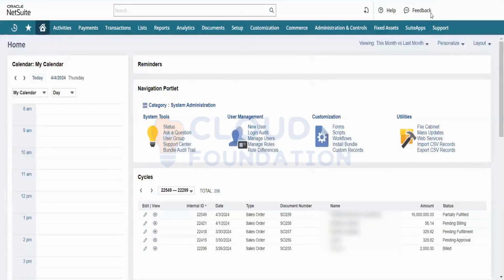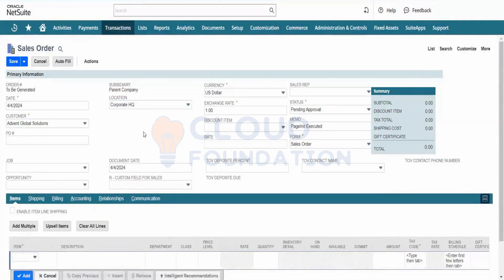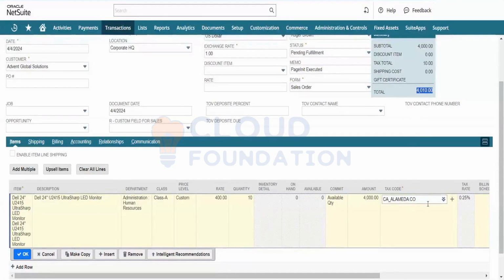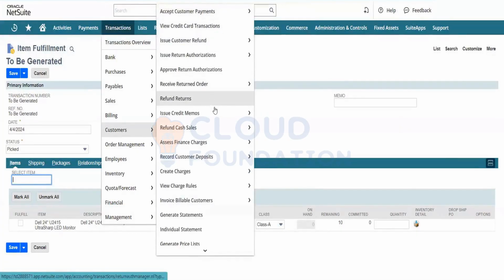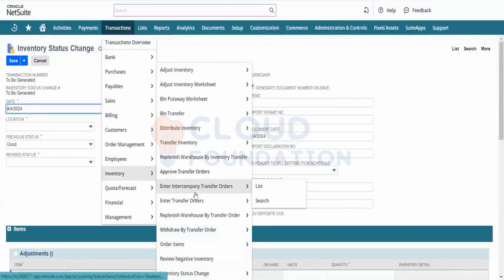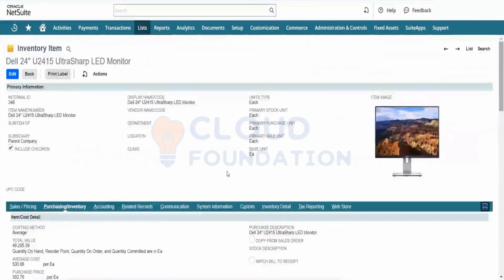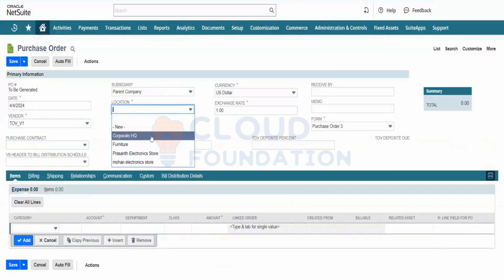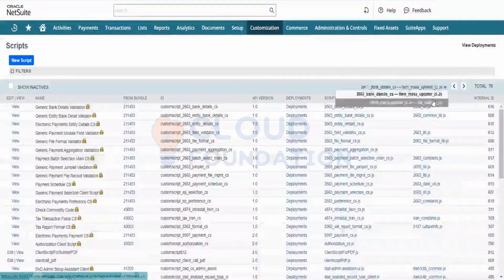Navigation in NetSuite | NetSuite Navigation Tips | NetSuite Tutorial | CloudFoundation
📚 Navigation in Netsuite | Netsuite Navigation Tips | Netsuite Tutorial 📚
In this Netsuite Tutorial, we’ll guide you through Netsuite Navigation and share some valuable navigation tips to help you navigate the system with ease. Whether you’re just getting started or looking to improve your efficiency, this video will help you unlock the full potential of Netsuite by mastering its interface. 🚀📊

🎯 In this video, you’ll learn about:
🔹 How to navigate the Netsuite interface 🖥️
🔹 Key features and shortcuts to boost your productivity ⚡
🔹 How to customize your Netsuite dashboard for easy access 🔧
🔹 Best practices for finding and managing records efficiently 🔍
🔹 Step-by-step instructions for beginners and advanced users 🚶‍♂️

learn more ,

🔹Netsuite
🔹Netsuite navigation
🔹Navigation tips Netsuite
🔹How to navigate Netsuite
🔹Netsuite tips and tricks
🔹Learn Netsuite
🔹Netsuite for beginners
🔹Customizing Netsuite dashboard
🔹Netsuite interface